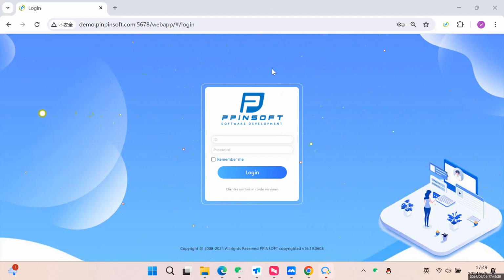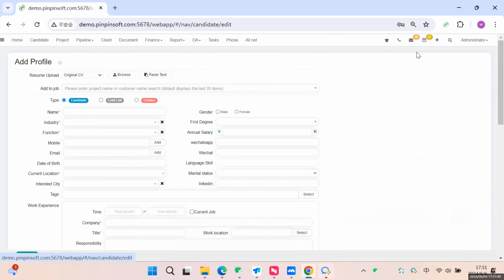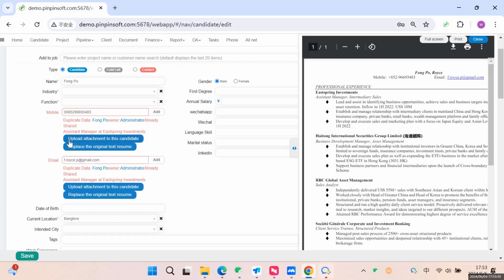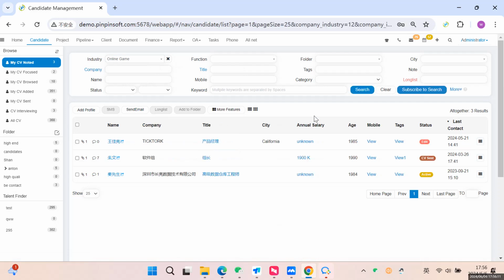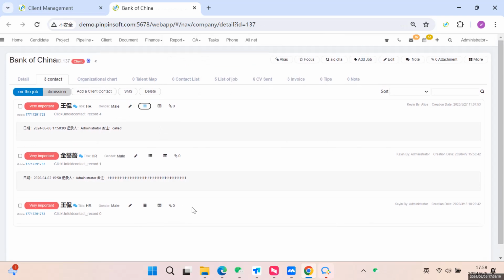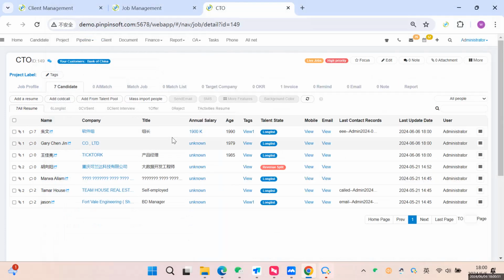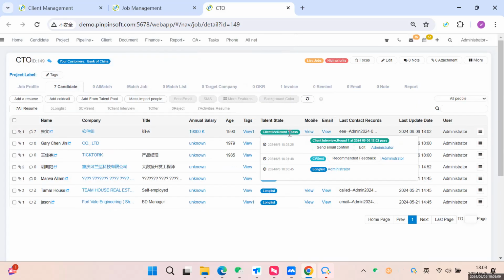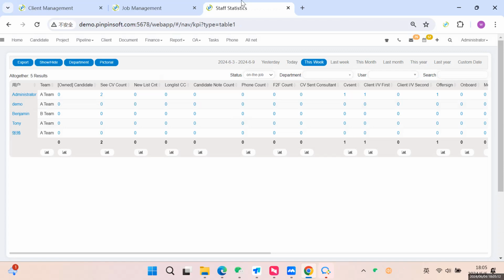How to Use Pinpin Executive Search Management System